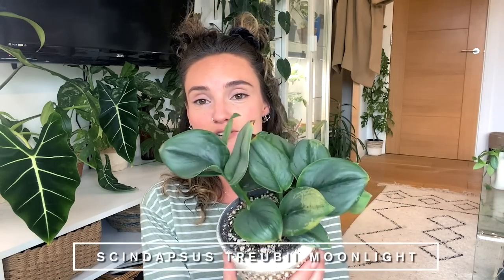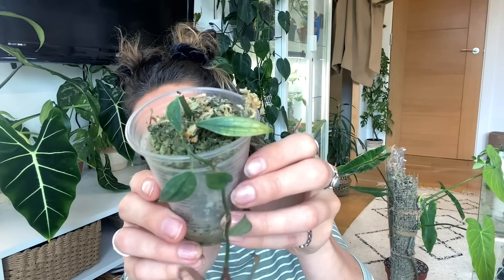Getting Rid Of Plants 🌿 Decluttering + Refreshing My Plant Collection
Getting rid of plants - decluttering and refreshing my plant collection - houseplant purge - plant purge - houseplants i'm getting rid of - houseplant spring clean - giving plants away - downsizing my plant collection

In this video join me and Emma for a super relaxed planty repot and chat, potting up some propagations and giving you some exciting plant and life updates! There were a lot of plant chores to get through today, but we had a giggle whilst doing so, so I really hope you enjoy it!

TheJungleHaven